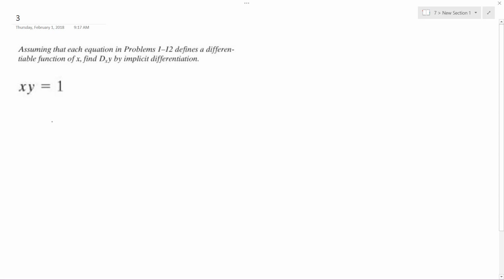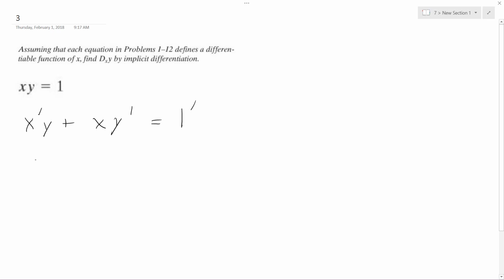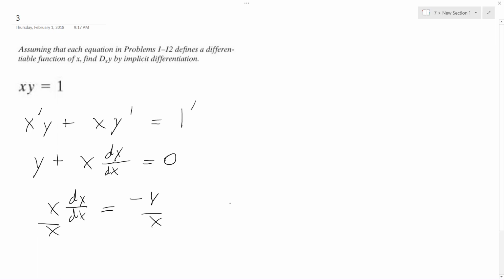find Dxy by implicit differentiation of xy = 1